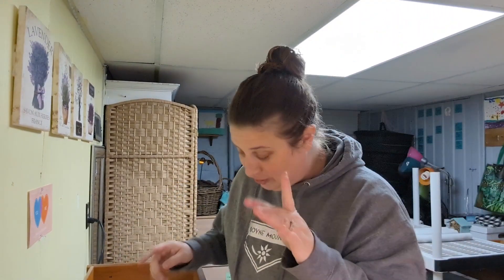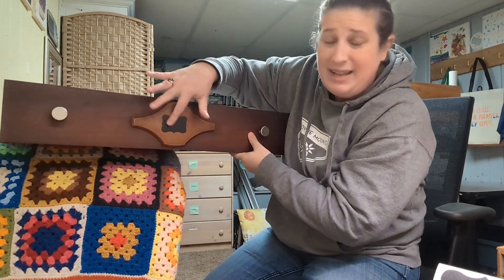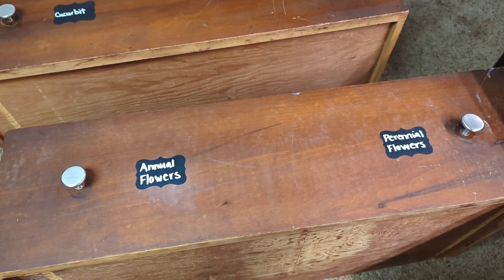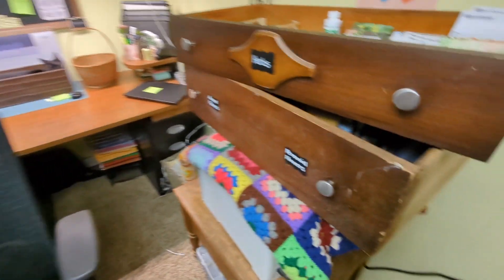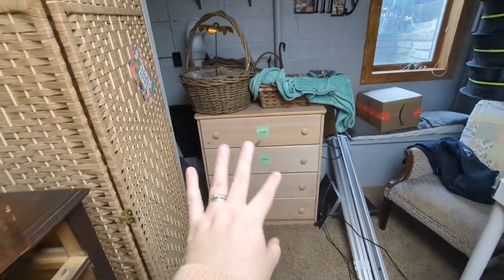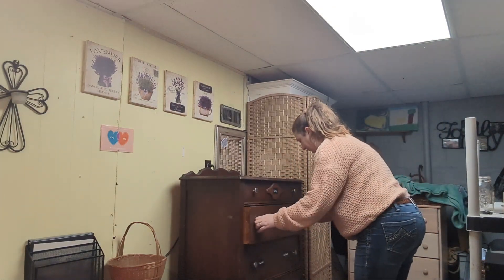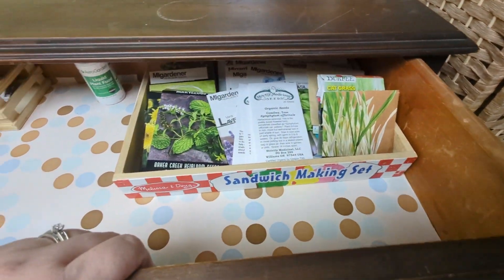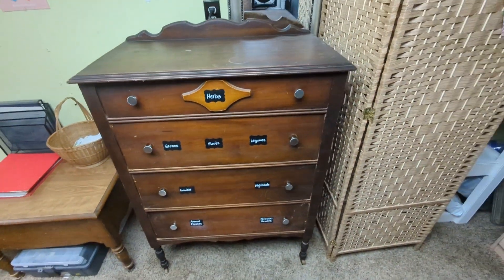My Seed Collection Gets A New Home!